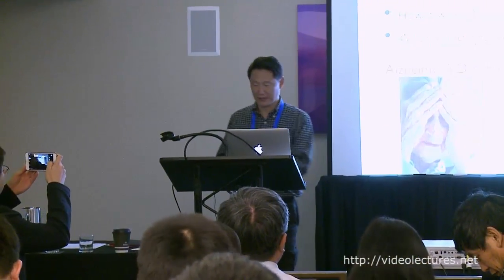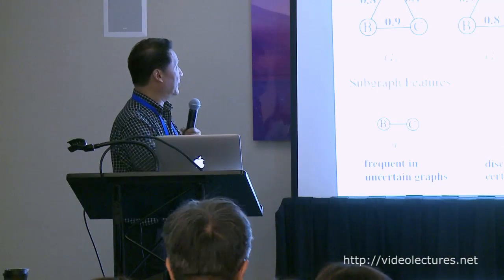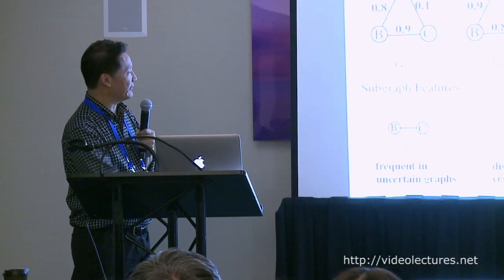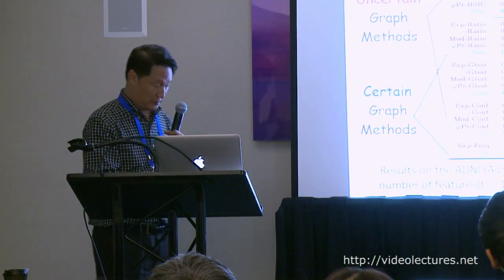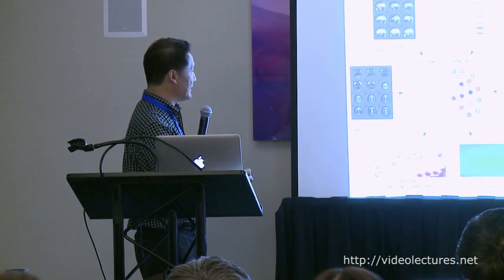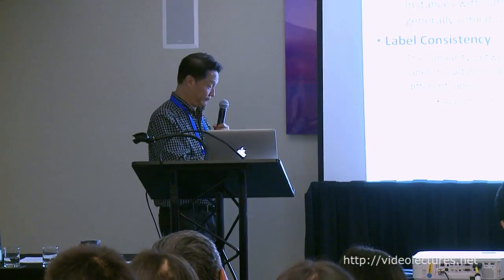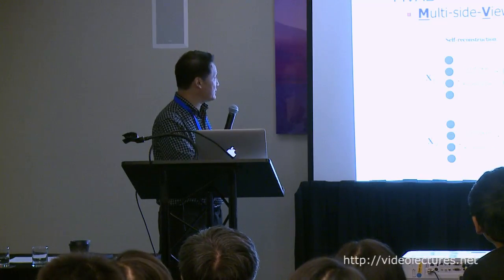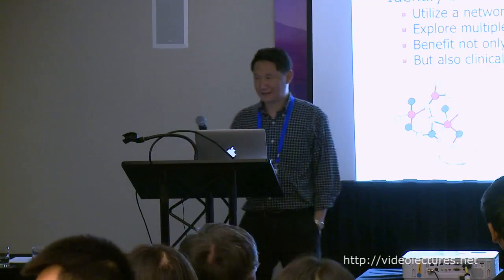Mining Brain Networks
Author:
Philip S. Yu, Department of Computer Science, College of Engineering, University of Illinois at Chicago